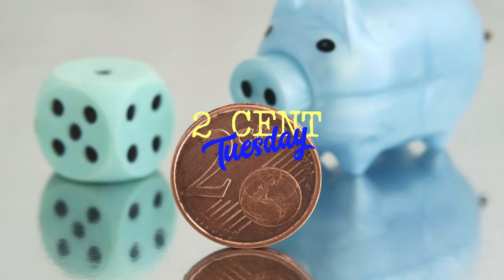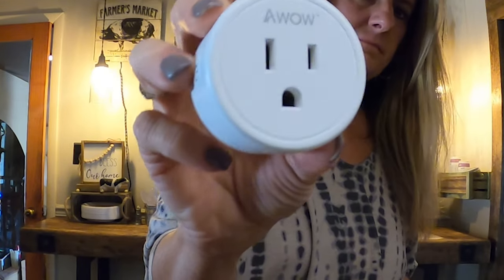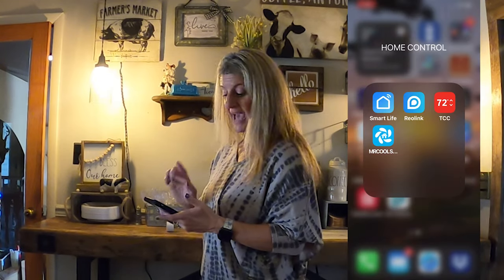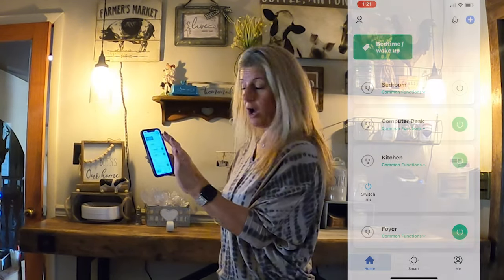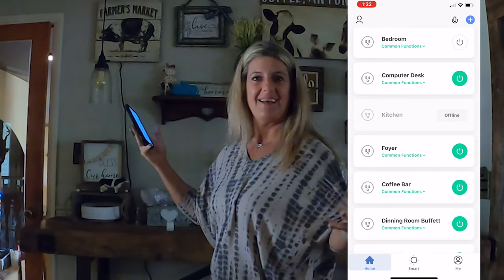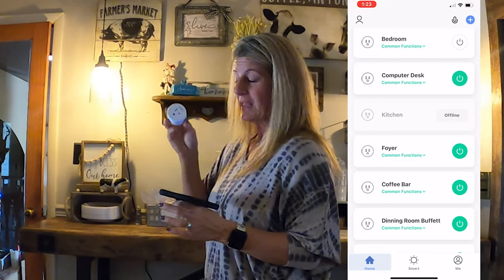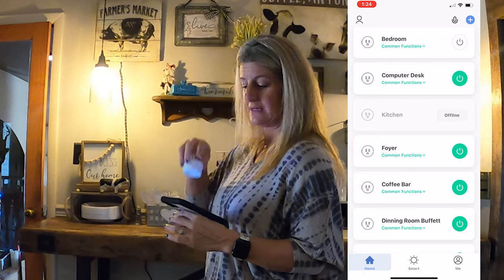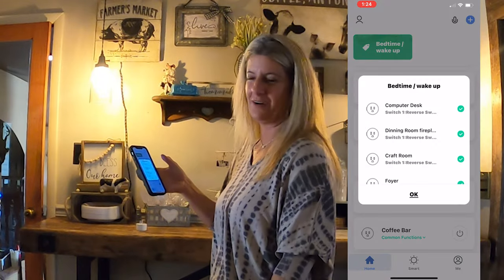2 CENT Tuesday - Review of WIFI AWOW Plugs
AWOW Plugs Amazon
I hope you really liking 2 Cent Tuesday. I have really enjoyed making these because I would think of small things, I would like to share but didn't have enough content to fill a full video. So, these have been great. If you have anything you would like me to research or test out let me know.

Premier Pro